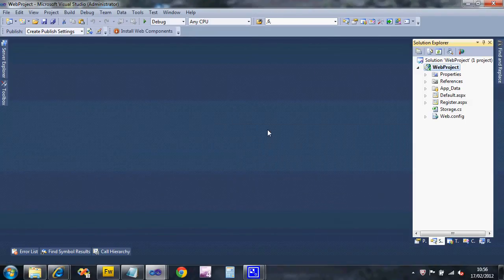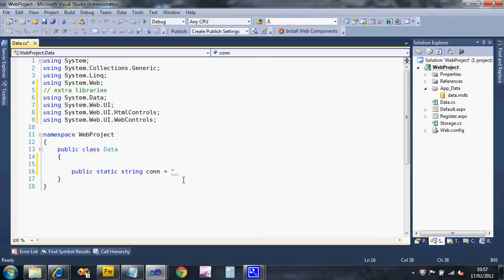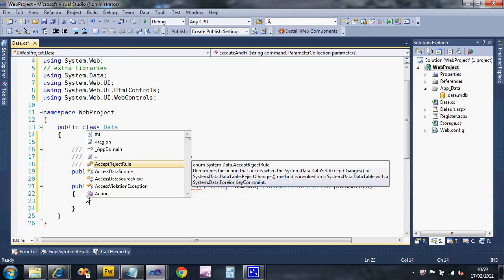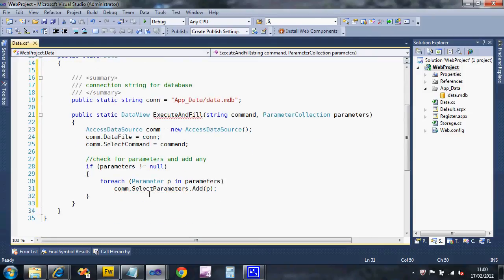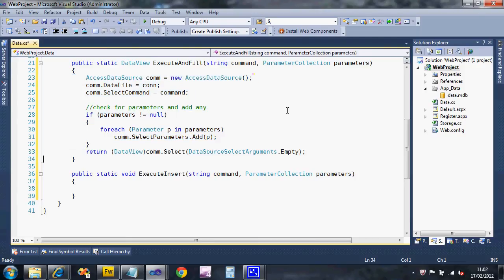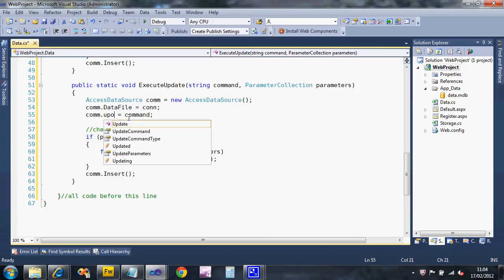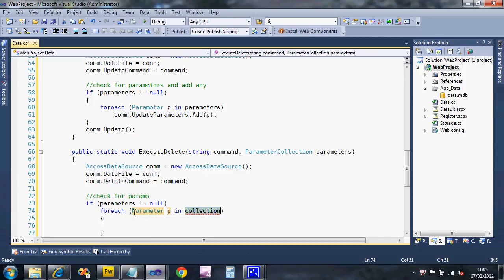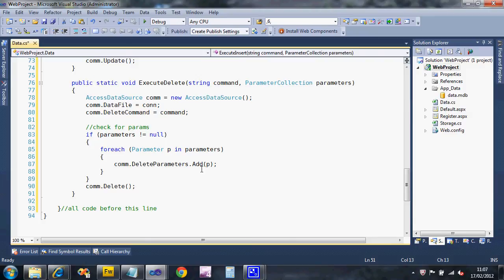Creating a Data class for SQL helper functions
This video shows you how to create the Data class, which will contain helper functions for sending SQL commands to our access database.